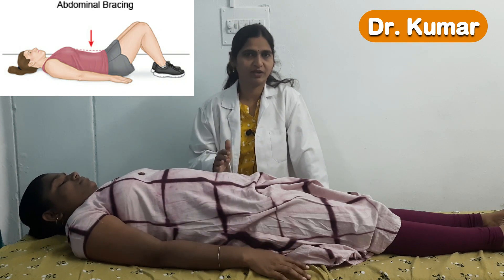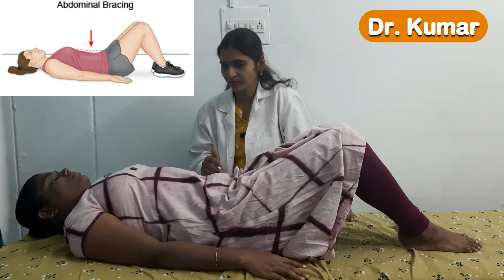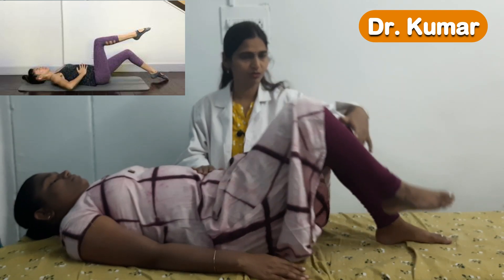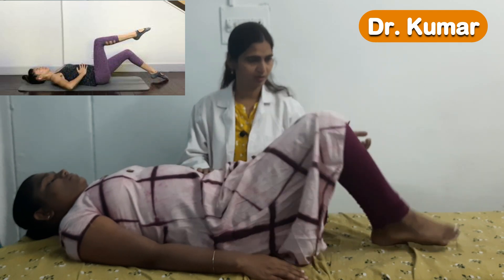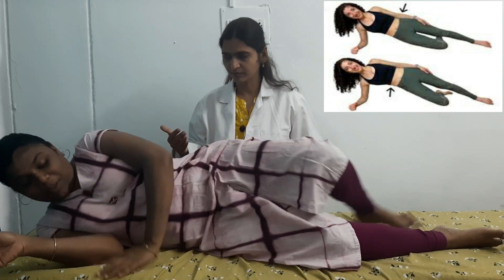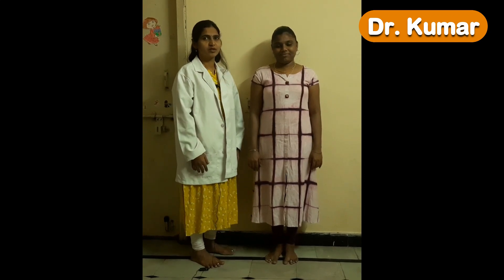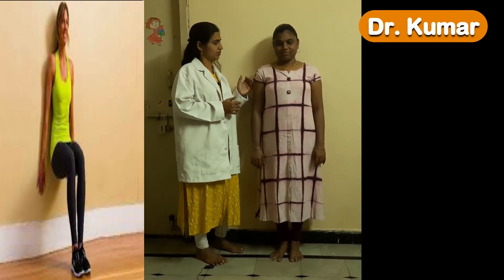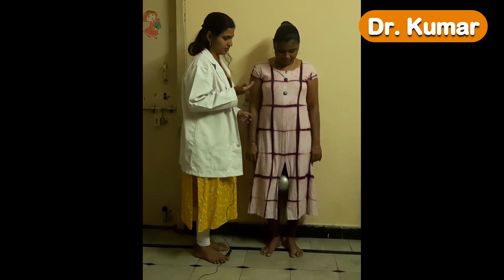simple exercises for diastasis recti | abdominal seperation | do's and dont's for diastasis recti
in this video i explained about the exercises to be done to close the gapping of the abdominal muscles.
i also explained what activities or exercises are to be avoided in case of diastasis recti
Dr.N. Siva Jyothi
We are not responsible for the injuries/damages happened during the practice of these exercises.
In case of any discomfort/ pain during the exercise please contact the medical professional.